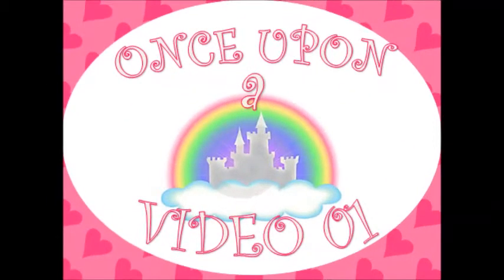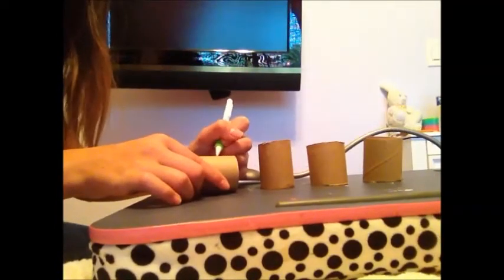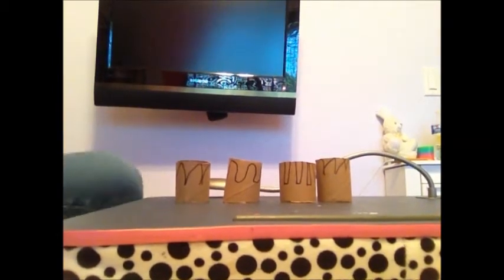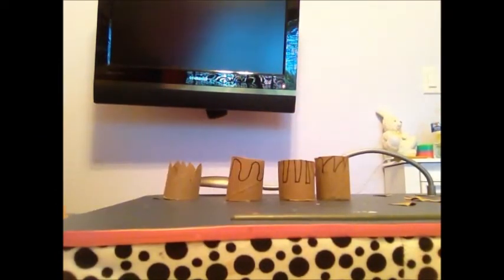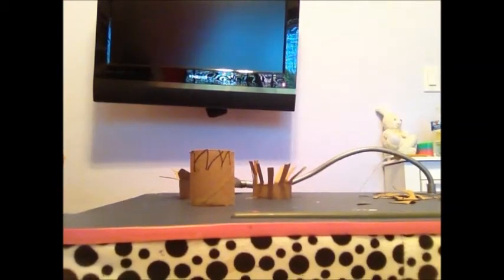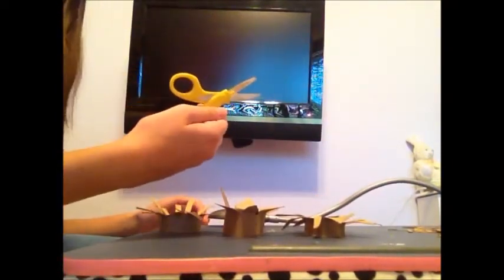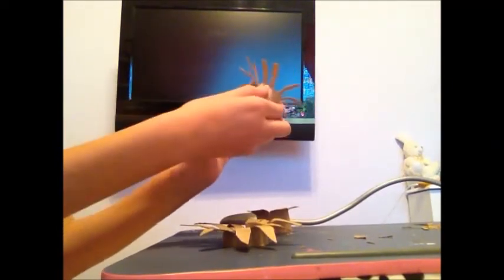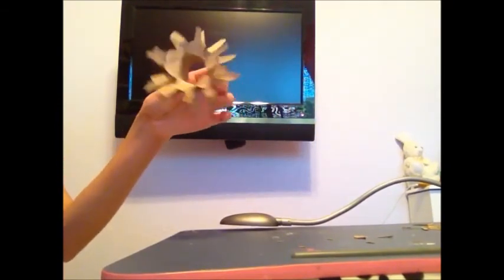DIY recycled flowers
these recycled flowers are made from toilet paper rolls! we hope you are able to try this simple and fun project.